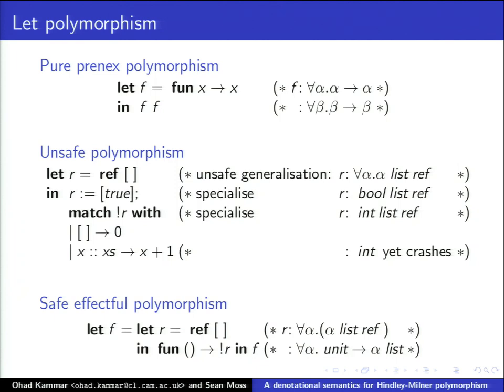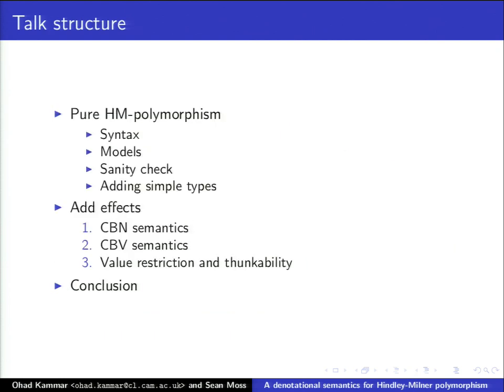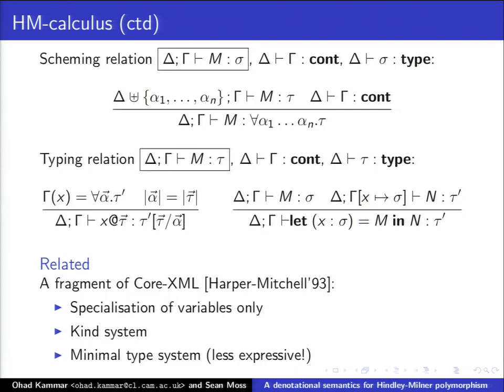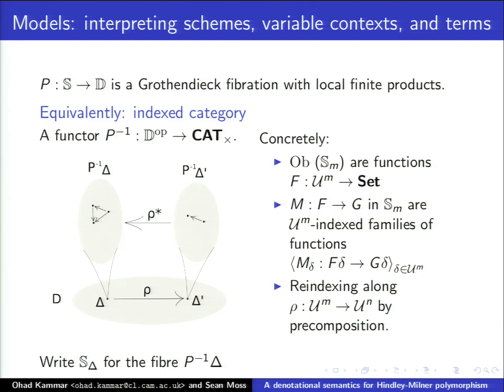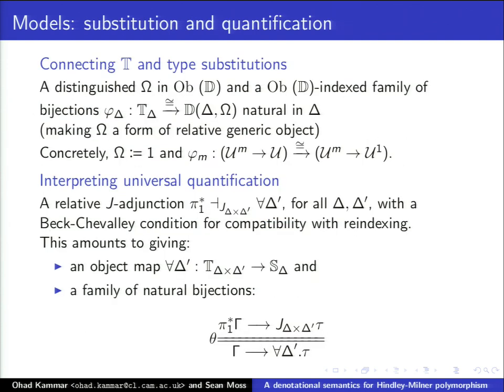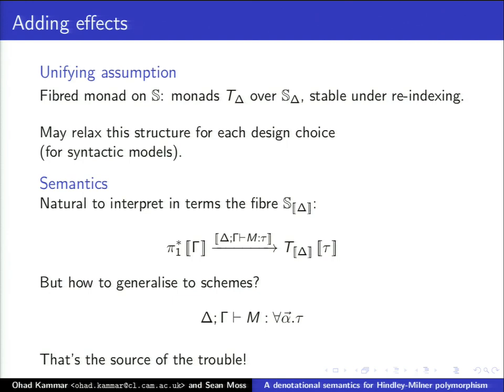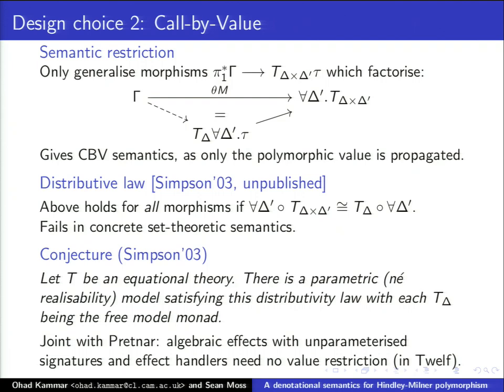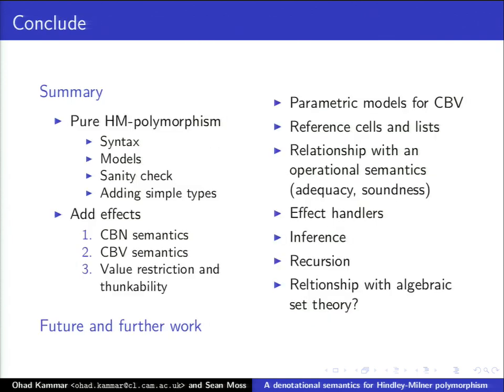04 A Denotational Semantics for Hindley Milner Polymorphism